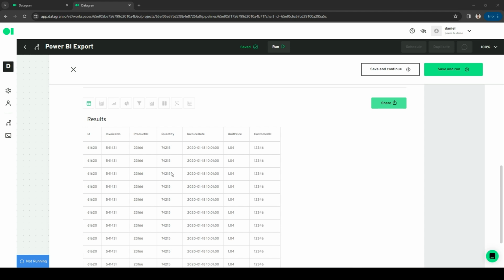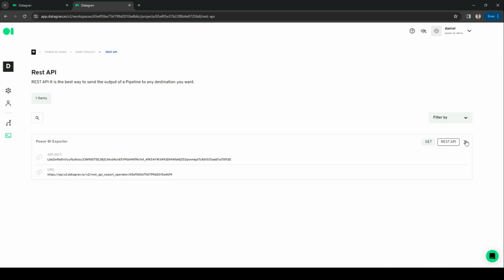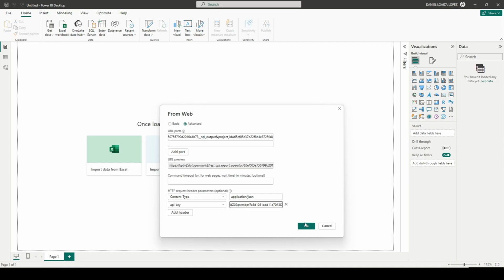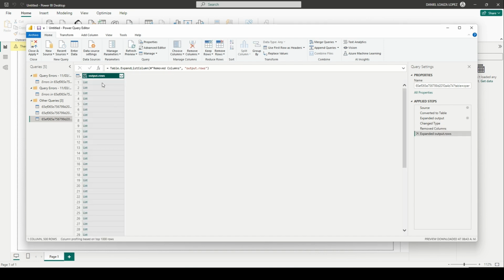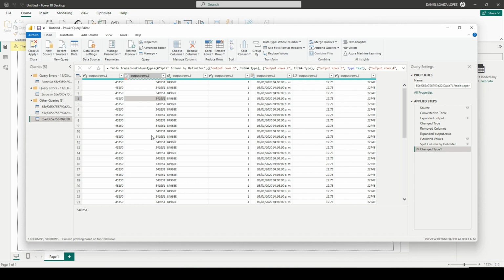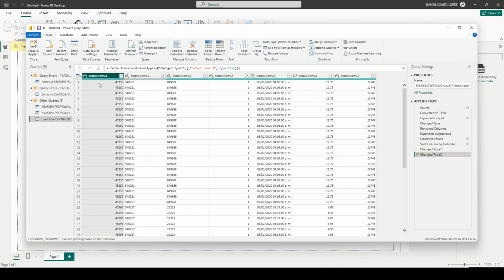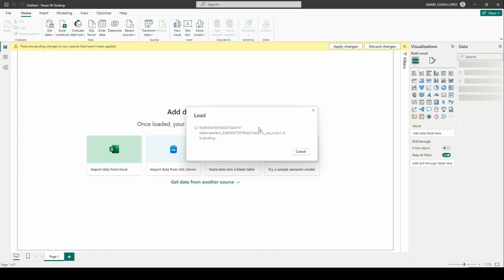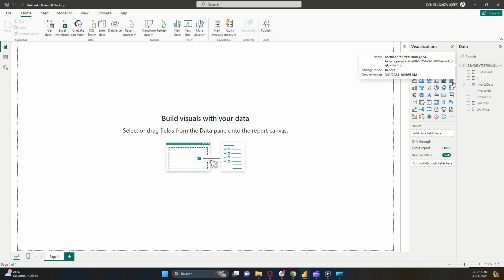Datagran to PowerBI